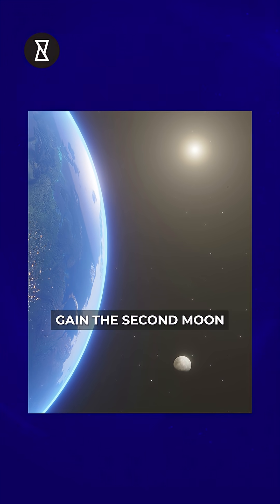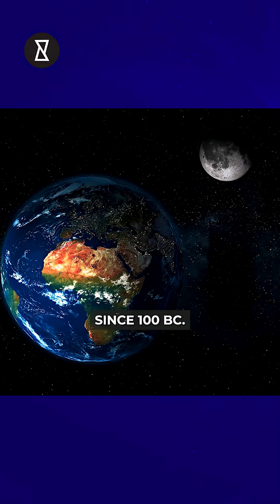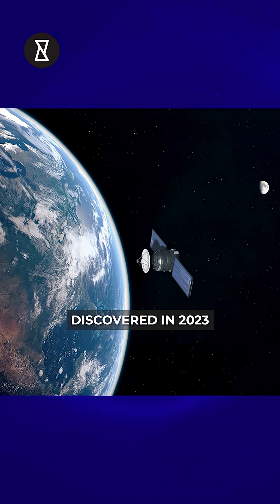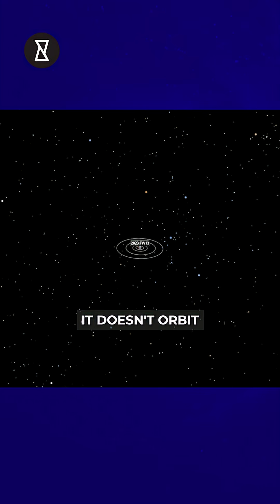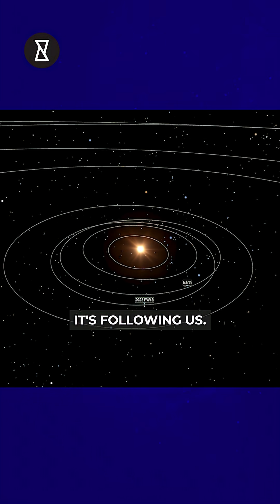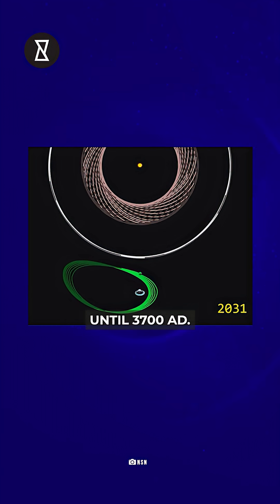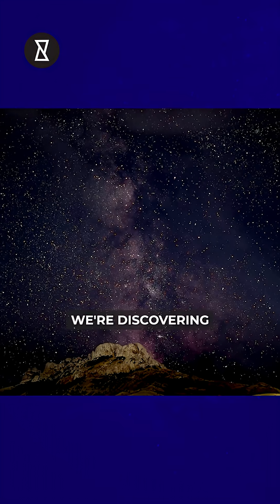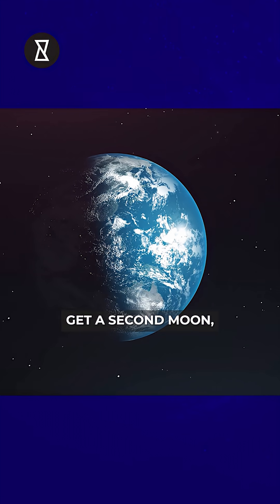Did Earth Just Gain a Second Moon? 🌕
Did Earth Just Gain a Second Moon? You Won’t Believe what scientists have uncovered! The asteroid 2023 FW13, discovered in 2023 using Hawaii’s Pan-STARRS telescope, has been silently orbiting in sync with Earth for over 2,000 years. But don’t call it a moon—it’s a quasi-moon or quasi-satellite, performing a mesmerizing cosmic dance that shatters the Big Bang Theory of how we understand celestial companions. What if there’s more to it than meets the eye? This SUV-sized rock orbits the sun in perfect harmony with Earth, staying 9 million miles away and posing no threat. Allegedly leaking top-secret information about how long it’s been with us, scientists now believe it will stick around until 3,700 AD.